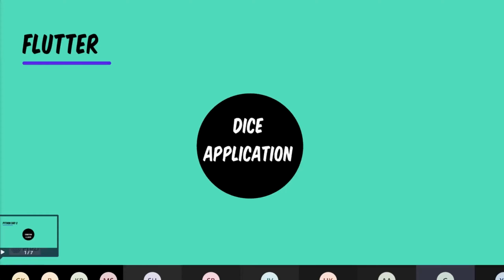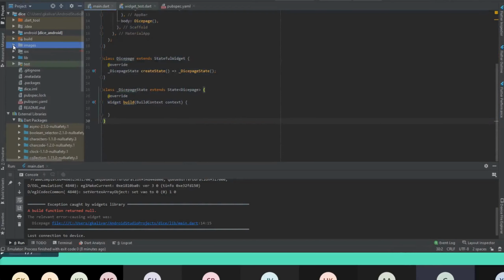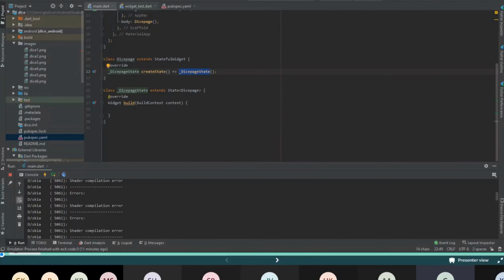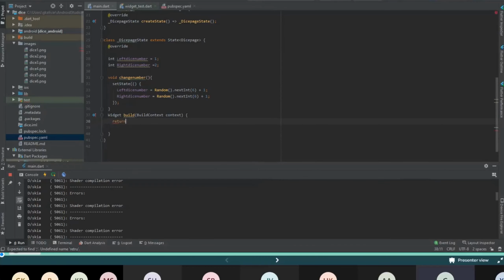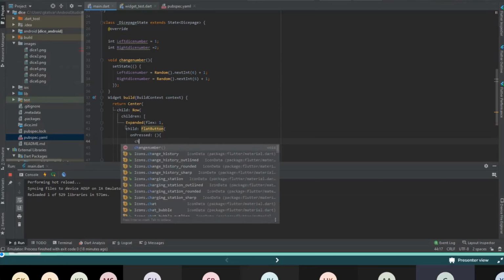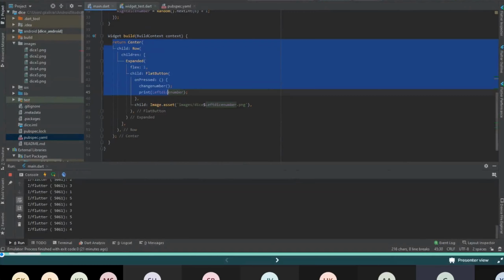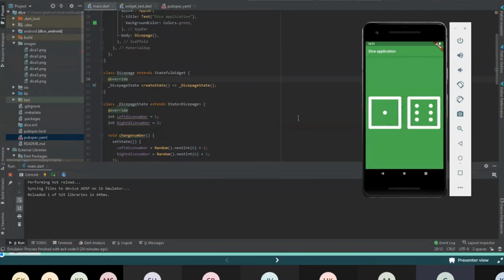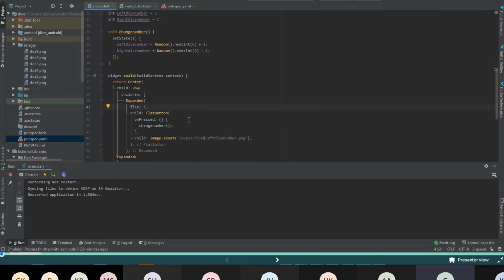Flutter InternShip - Session2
Greetings from Best Enlist!!!

We have a lofty vision: to help every college student and recent graduate to discover their career path. The world of work is constantly changing and evolving.

It has changed a lot since we started working and it will change more shortly. Technology plays an important role and remains one of the main drivers. It is our job to prepare students for what will likely be in the future. Complex problem solving, critical thinking, creative communication, and many more. The valuable skills enlisted by corporates describes all about us.

BestEnlist pairs with new job seekers to create or assist in opportunities that fit their degree, skill, and interest, enriching the job and candidate search more efficiently on all perspectives.

This video is an knowledge sharing session on Flutter & overview of previous day session.